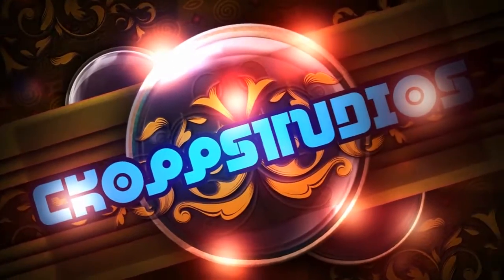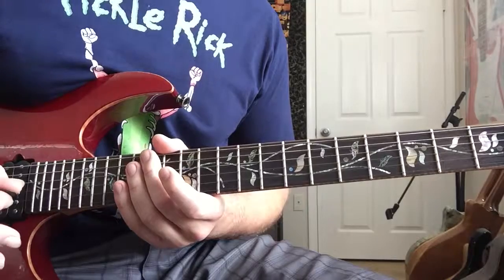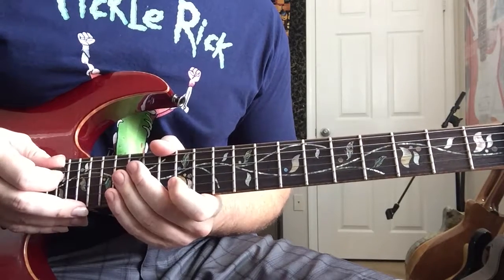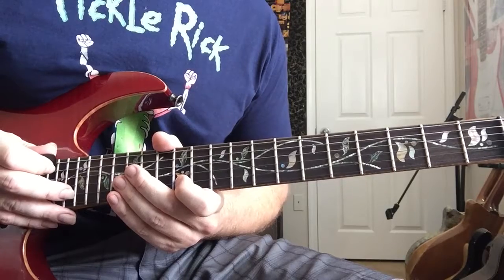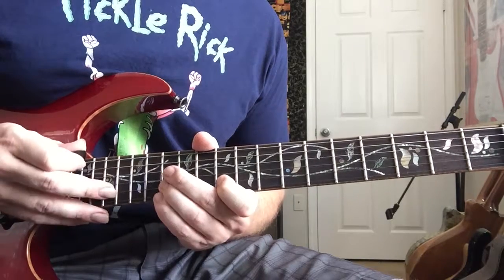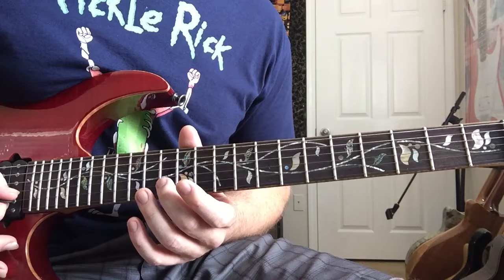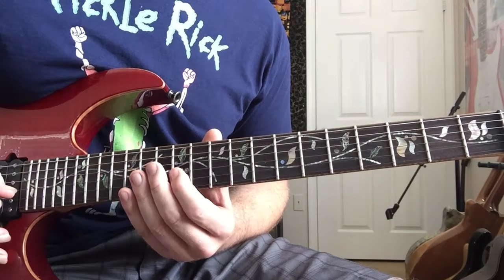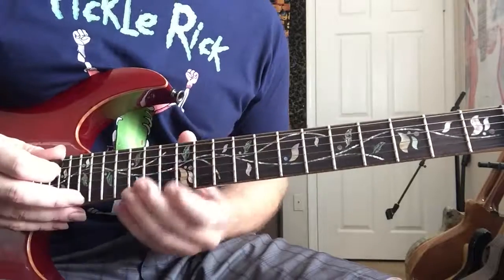First Solo Riff from One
The intro lick from the solo on Metallica's One. Happy Shred Saturday!

Playing my Ibanez J Custom through the gain channel on my Red Plate Magica.